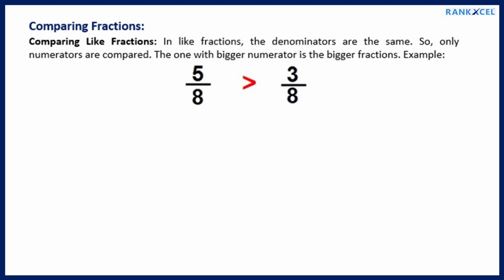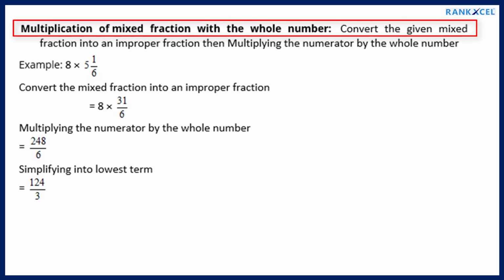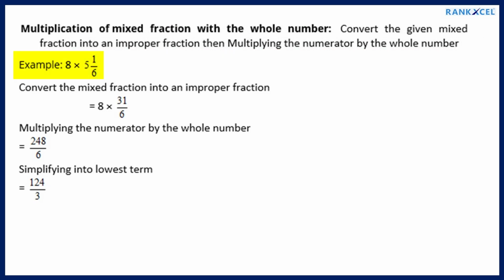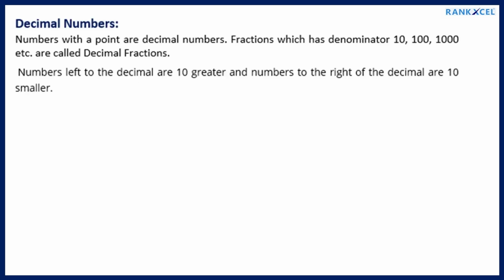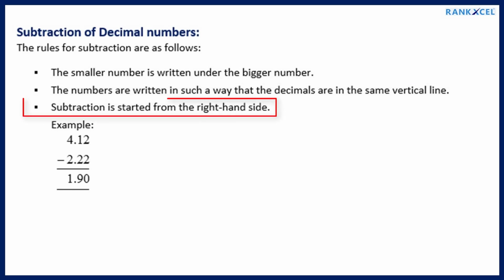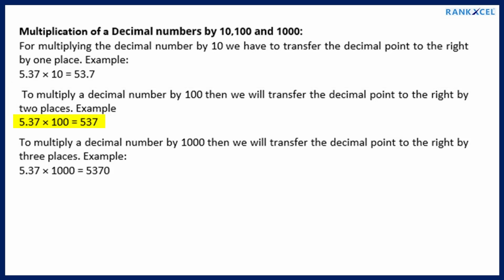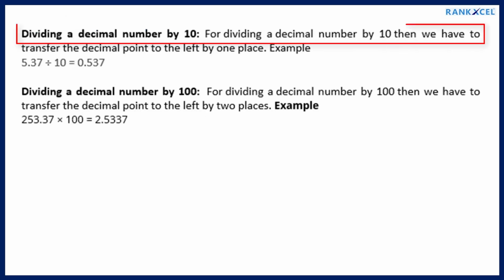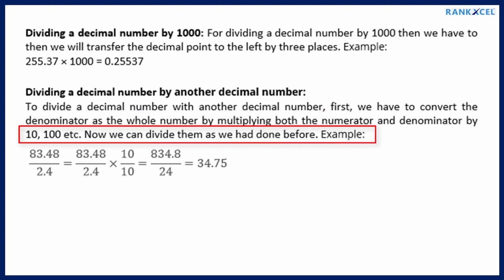2. Fractions and Decimals